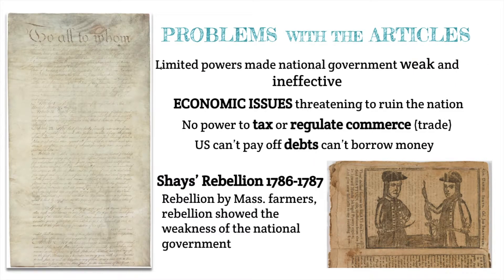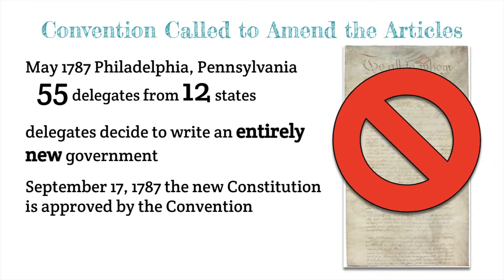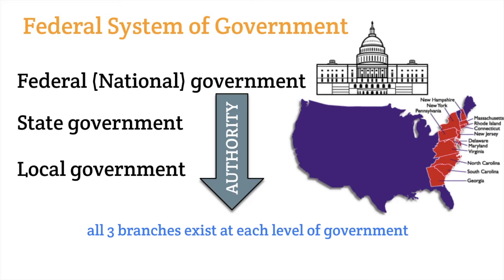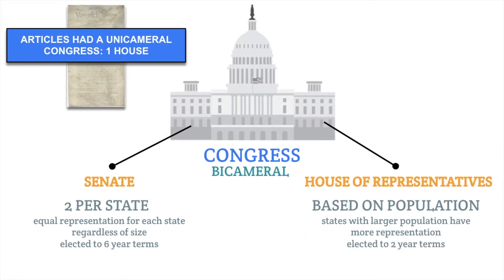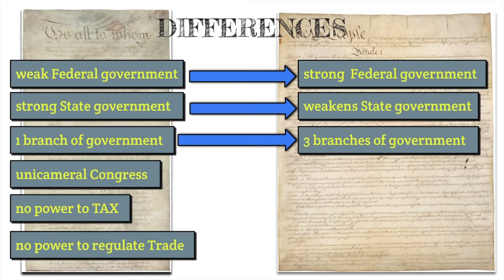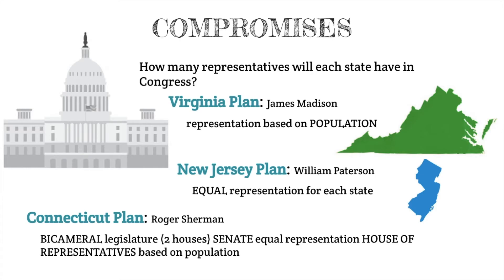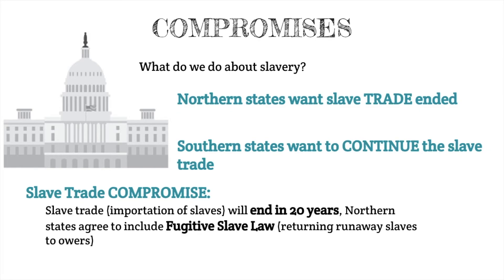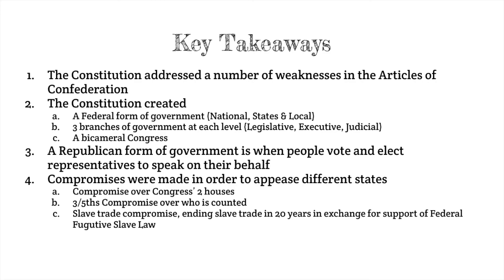Articles to Constitution: What changes were made?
This video lesson will describe the changes made between the Articles of Confederation and the US Constitution. There will be a focus on the Ohio State American History Standards in this lesson.